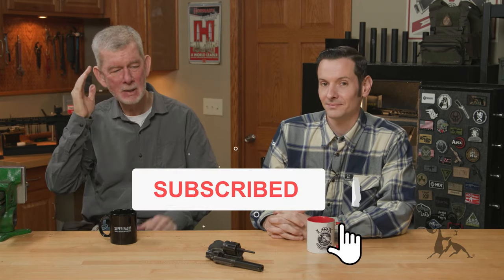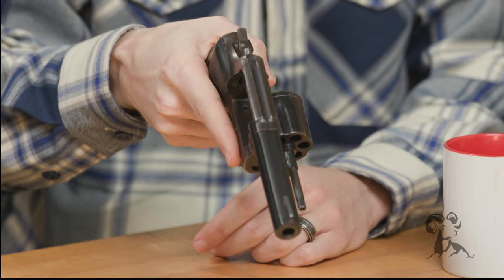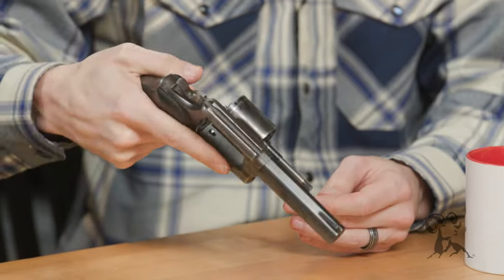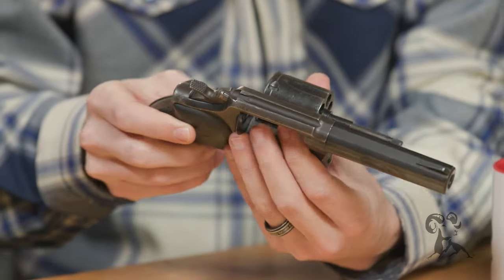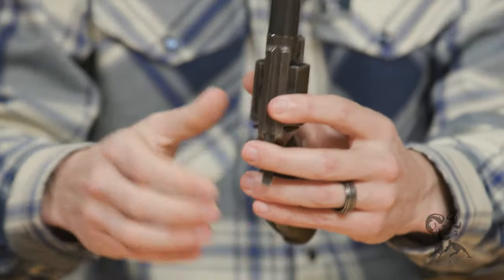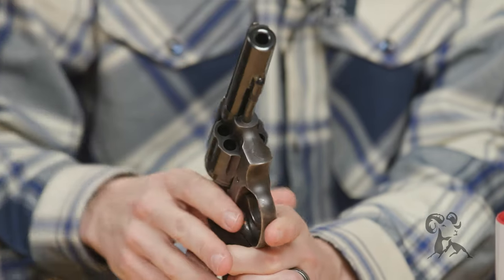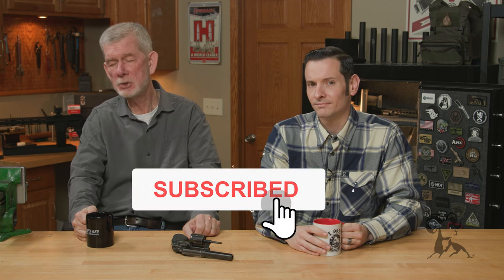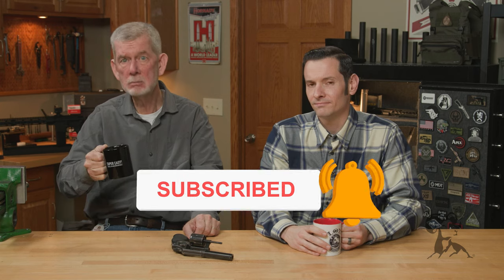Smyth Busters: Is It Bad To Snap a Revolver Cylinder Shut?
You've seen action movie heros and villains do it. Every TV detective in the 1960s and '70s did it. Maybe you've even seen some internet "gun-tubers" demonstrate it and claim it's OK. They load a revolver's cylinder, grasp the grip with their shooting hand, and snap that cylinder shut with a flick of the wrist. Today's myth has circulated on the internet lately: Slapping a revolver's cylinder closed won't hurt the gun. True or false? Well, Steve and Caleb can't bring themselves to demonstrate it on camera even with an old revolver. Gunsmiths and other folks knowledgeable about double-action revolvers insist you should NEVER violently snap the cylinder shut. The inertia of the cylinder's weight will cause the yoke to bend. The result will be a misaligned cylinder and messed-up timing. (The yoke is also called the "crane.")

See the tiny seam on the front of the frame where the crane meets the frame? If the crane is even slightly bent, that seam will be noticeably enlarged. If the gap is wide enough, the cylinder won't rotate correctly. Maybe you can get away with snapping the cylinder shut a few times with no bad consequences. But if you keep doing it, the yoke WILL eventually get damaged. Both Caleb and Steve have fixed their share of revolvers with bent yokes.

The myth is BUSTED. Revolvers are very precise, finely tuned machines. They're expensive to repair. Save yourself headaches and expense, and just DON'T snap the cylinder shut.

A modern double-action revolver built like a tank, such as a Ruger® GP100® or Redhawk®, MAY be able to handle this abuse. Colts and Smith & Wessons definitely will not. But really, even with a Ruger®, why risk it?